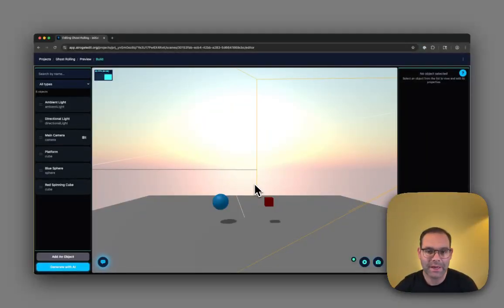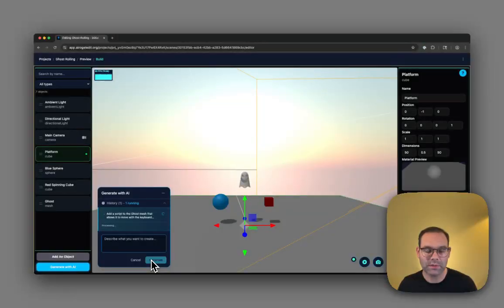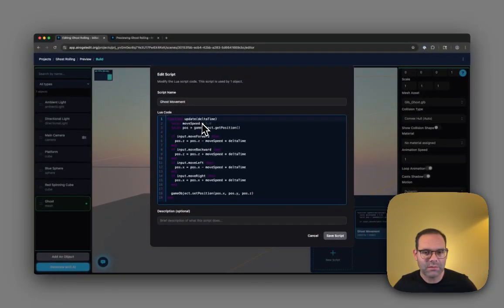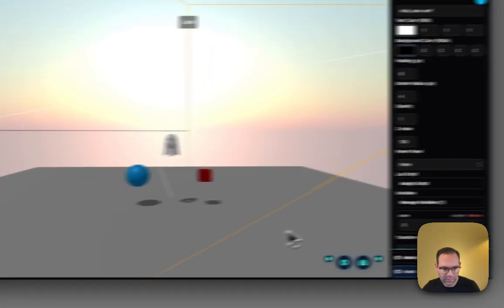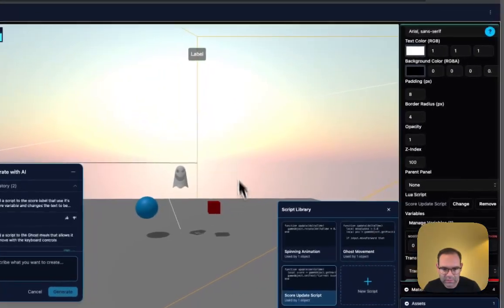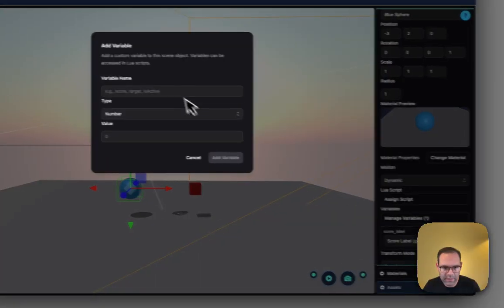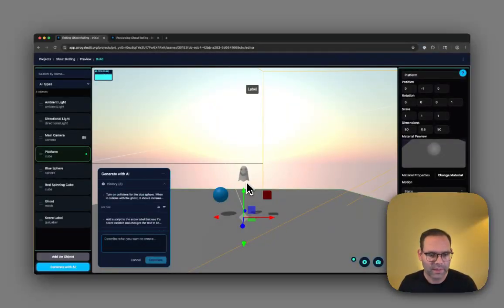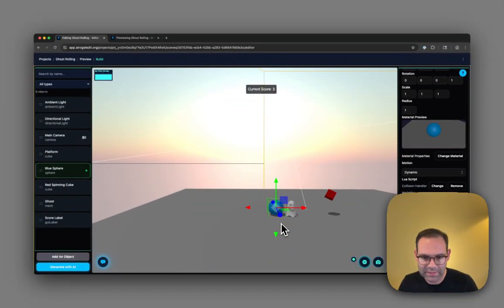Meshes and Labels in Airogel Editor - AI Powered Game Engine: Demo 6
Follow along as I build an AI powered Game Editor and Physics Engine.

We've added meshes and labels! We can have little ghosts move around, and an actual score count. Watch to see!